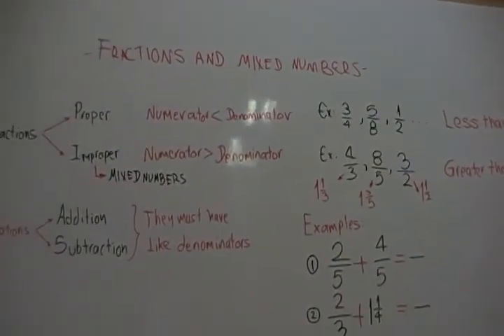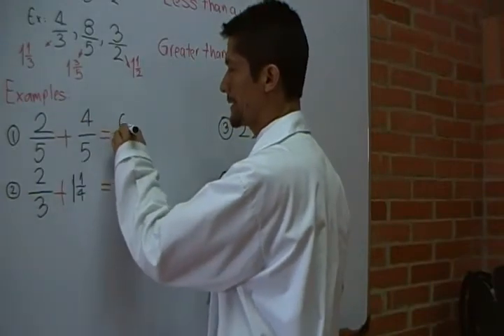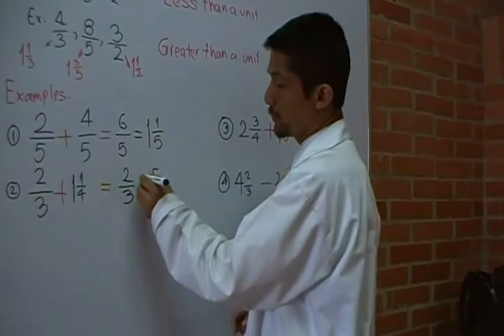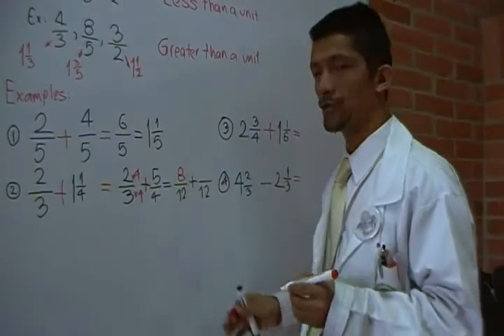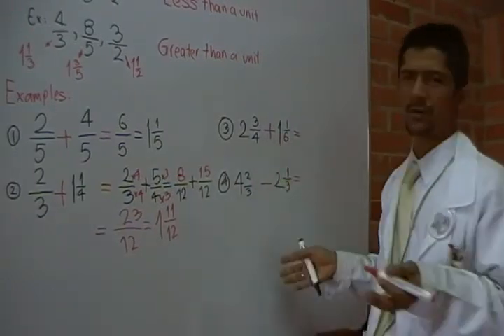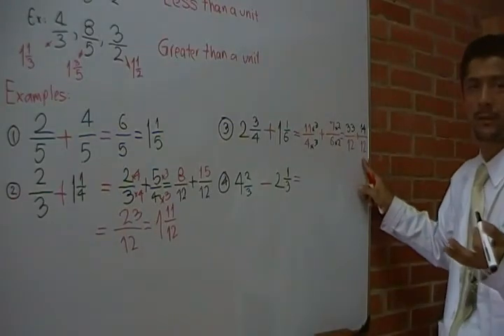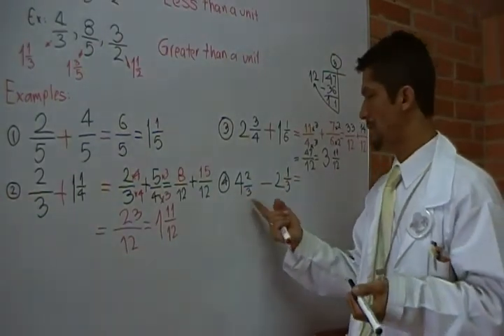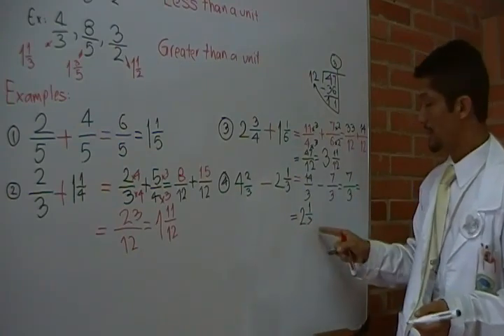ADDING AND SUBTRACTING FRACT 1.MP4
How to add or subtract fractions or mixed numbers